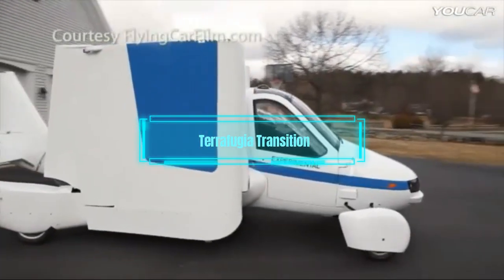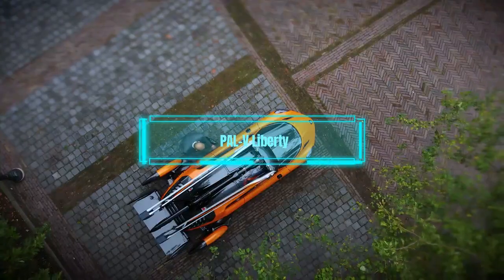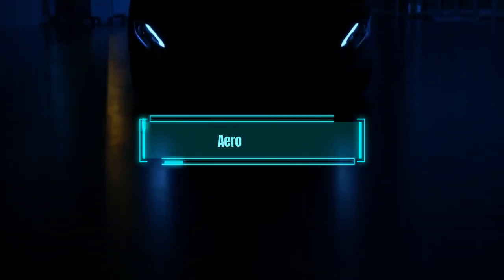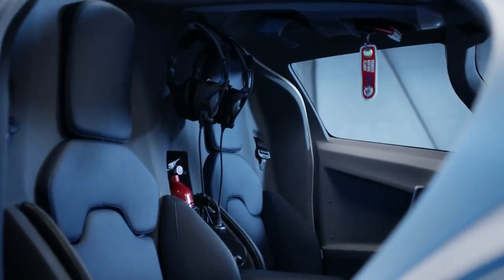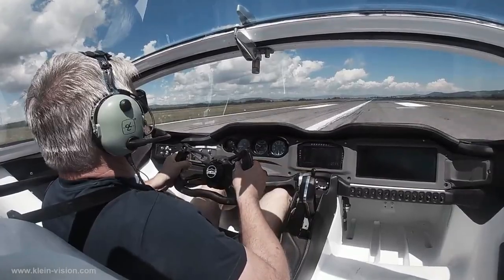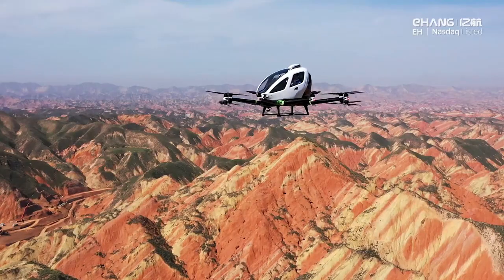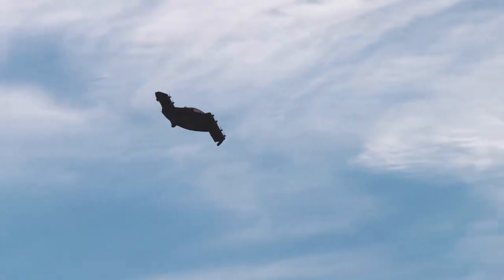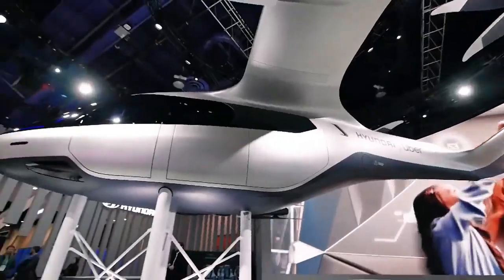Watch These 7 Amazing Flying Cars in Action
In this video, I show you seven real flying cars that actually fly. These are not just concepts or prototypes, these are actual cars that can take off and land like airplanes or helicopters. You'll be amazed by the innovation and technology behind these flying vehicles. Watch the video to see them in action!